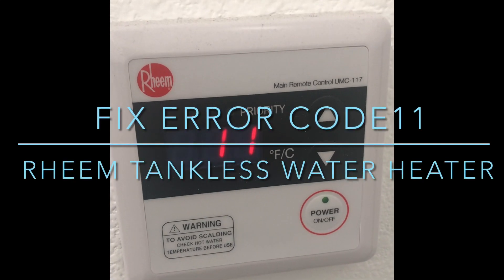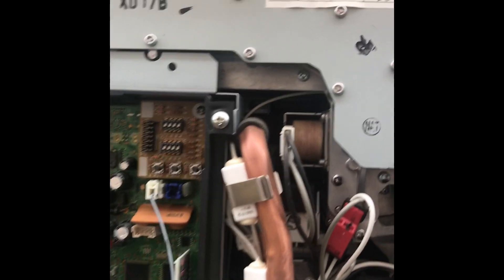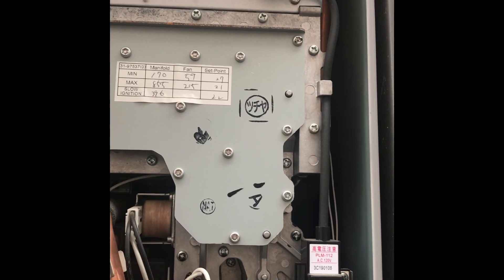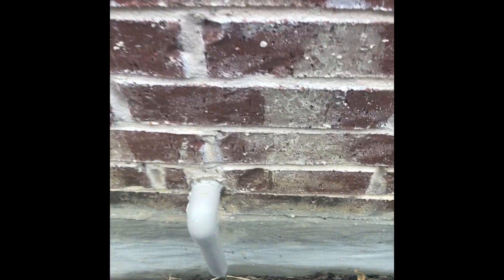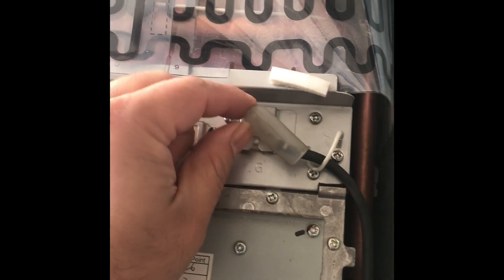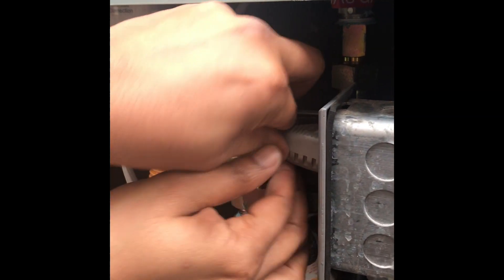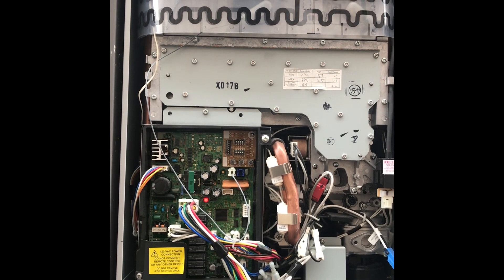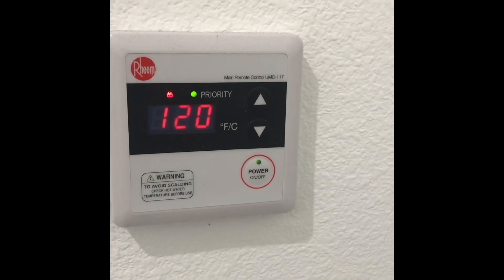DIY Fix Code 11 on Rheem Tankless Water Heater- Replace Igniter Coil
RTG20235C Igniter Coil Replacement on Rheem Tankless Water Heaters (Models RTG65xln1 , RTG84xln1, RTG95xln1, rtg64dvln1, rtg84dvln1, rtg95dvln1 .
Fix the error code 11 in Rheem Water Heater.
The part can be found on Rheem Parts website, supply house.com, homedepot.com
With the parts shortage online, we ended up taking the igniter coil from a replaced unit in our neighborhood.